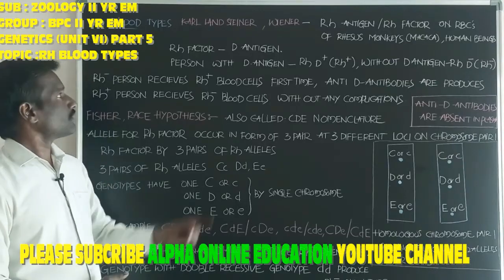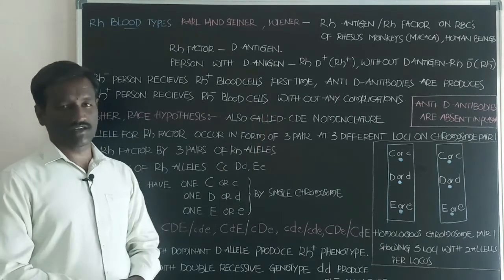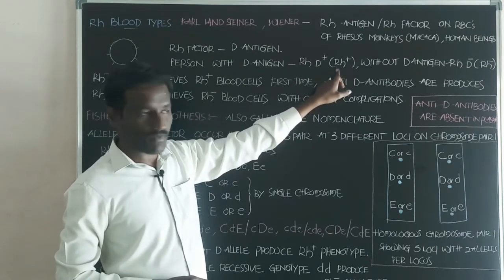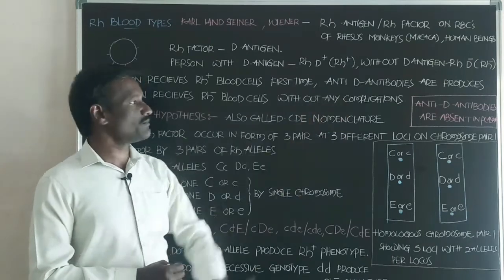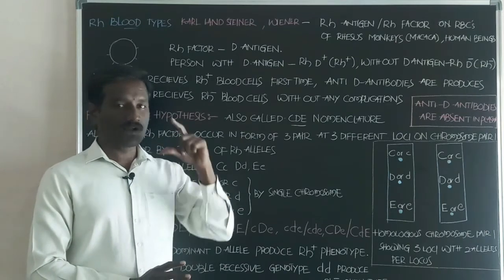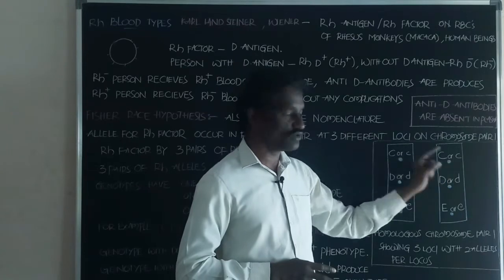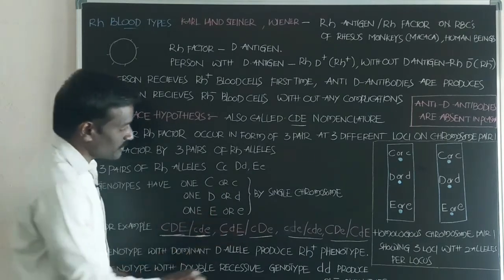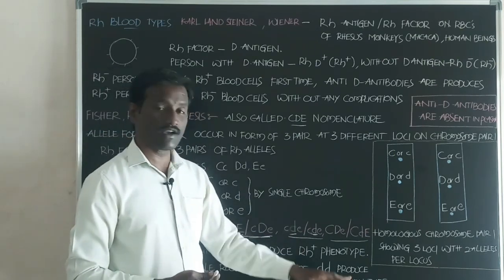INTER II YR : ZOOLOGY II (E/M) TOPIC : GENETICS (UNIT VI) PART 5 - RH BLOOD TYPES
Z2ENRBT117